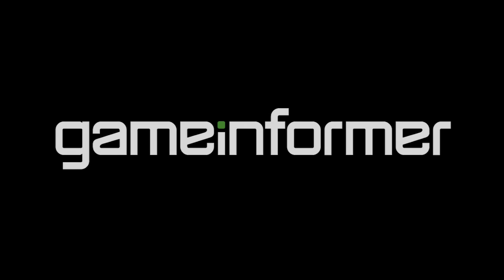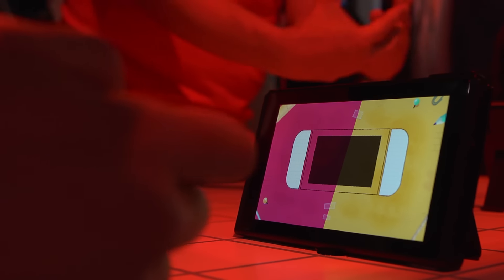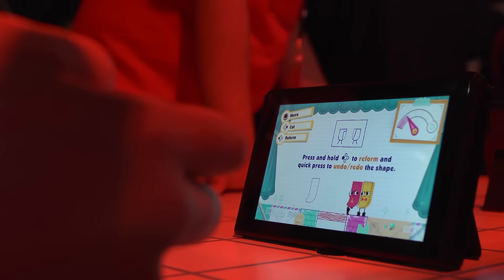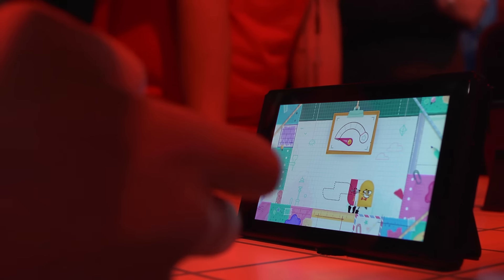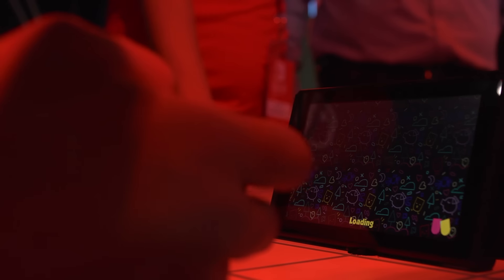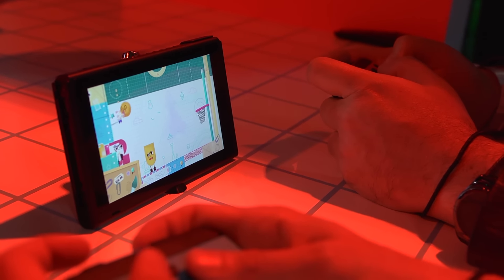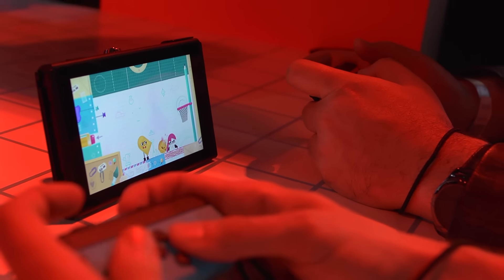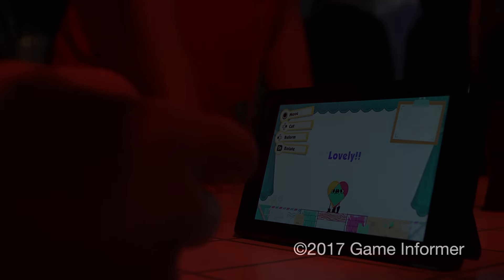We Play Nintendo Switch's Intriguing Co-op Puzzler, SnipperClips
See Nintendo's four-player puzzle game in action and hear Ben Hanson's and Ben Reeves' early hands-on impressions.